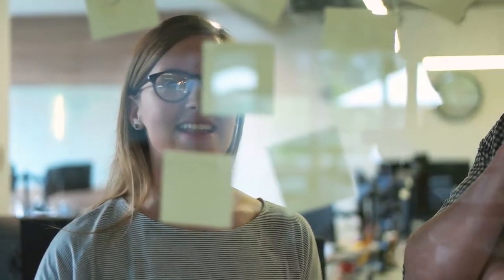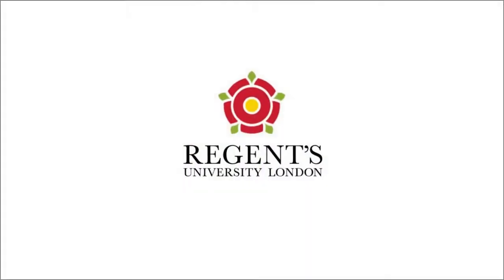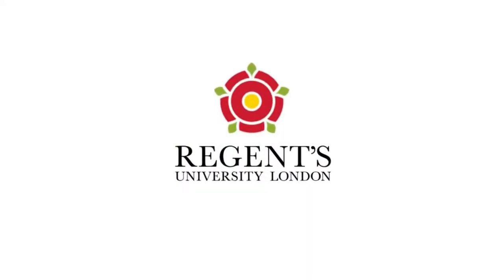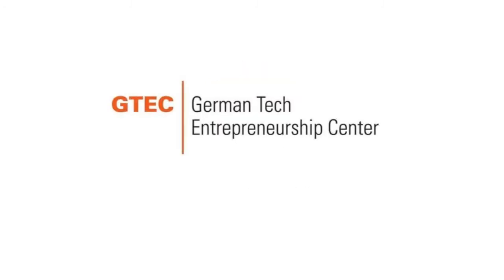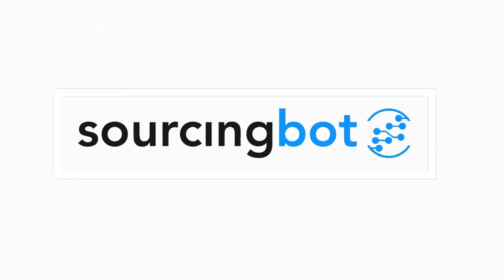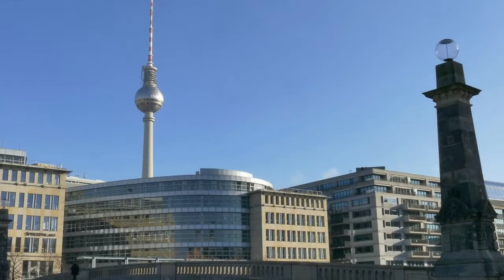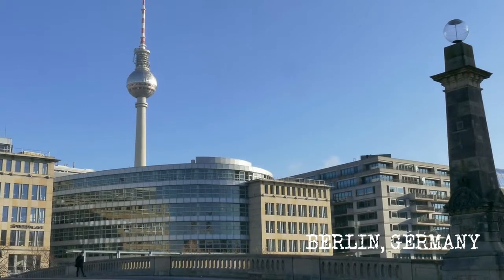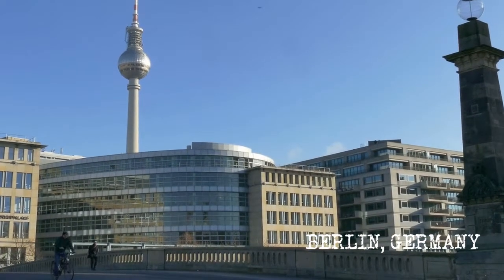Dr. Evaristo Doria - 2019 Berlin Sourcingbot Business Challenge - MIB